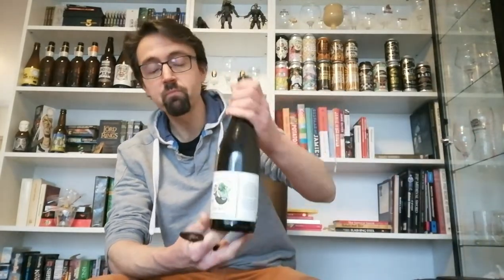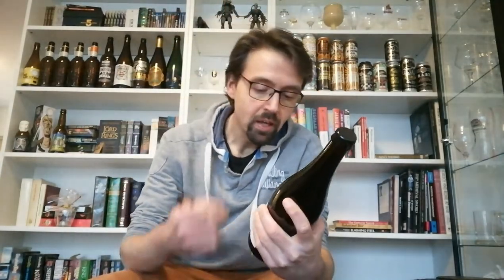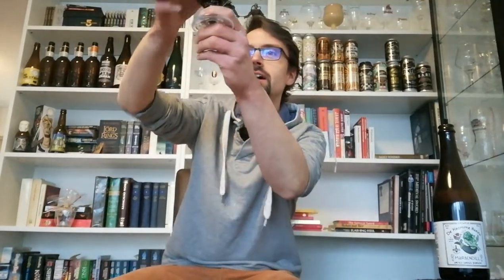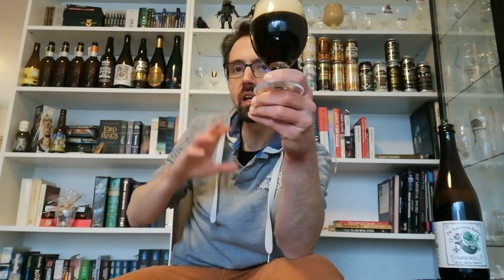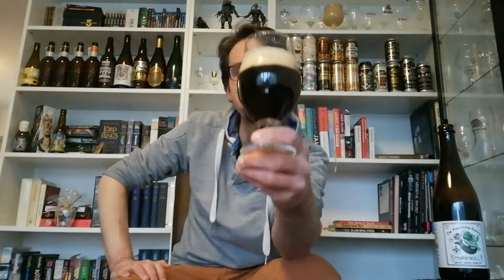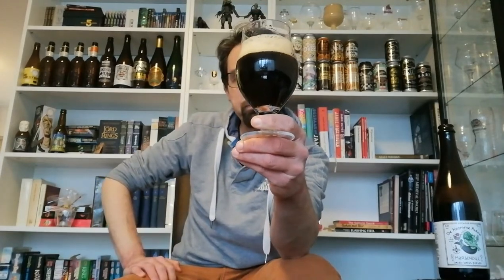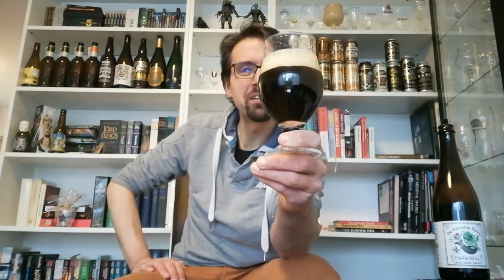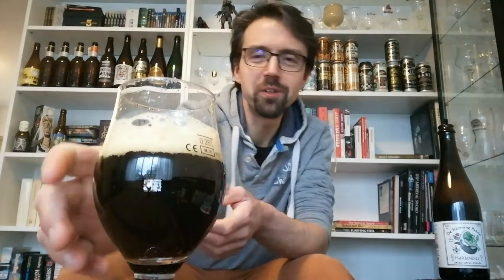*ENGLISH REVIEW* Thomas Opent De Kromme Haring Marbendill Review #314